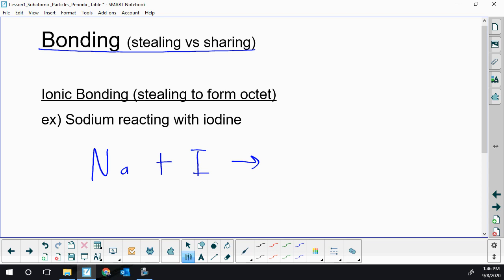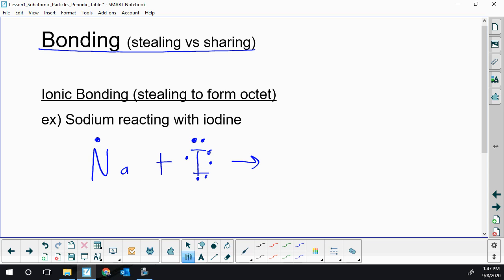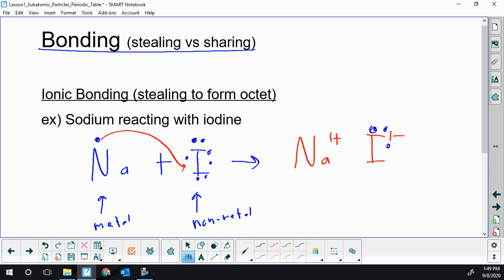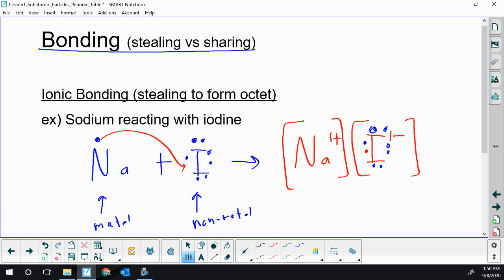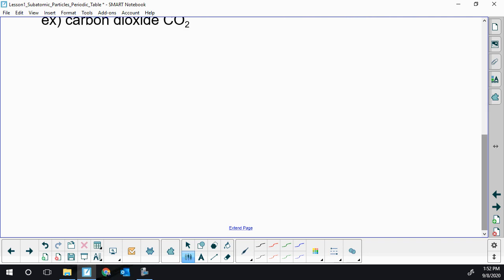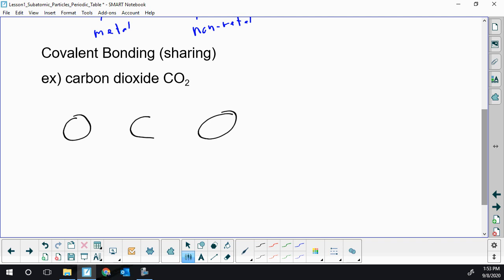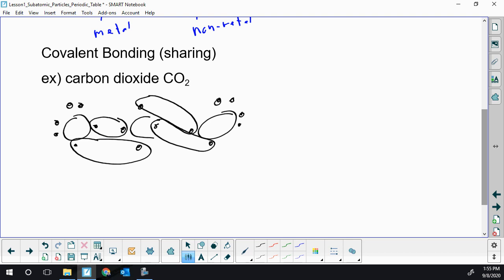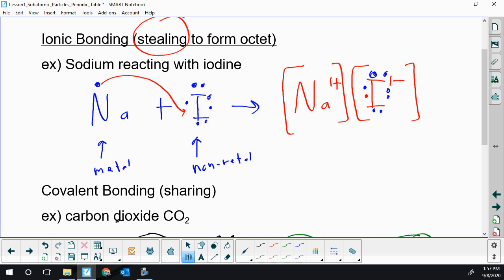Lesson 1c - Ionic and covalent bonding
Science 10 (Alberta) Chemistry Unit